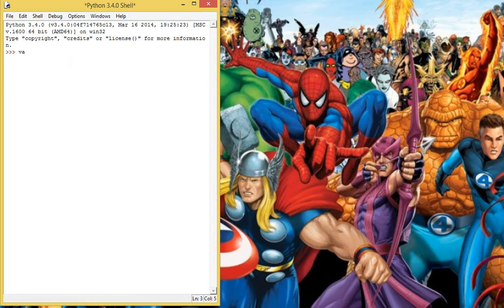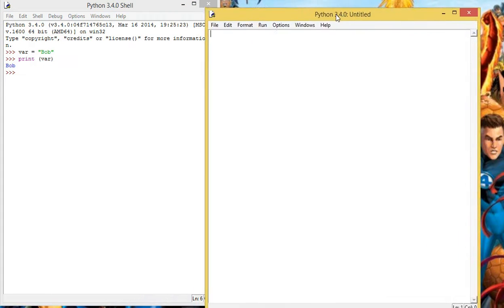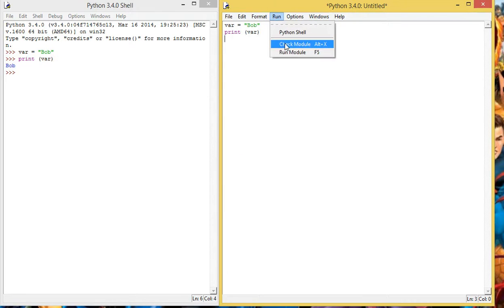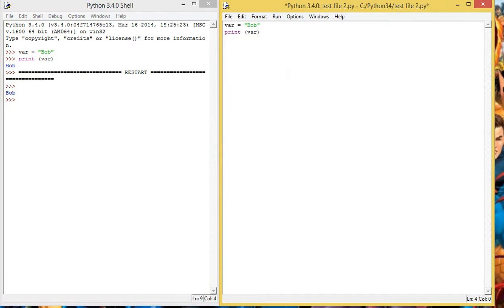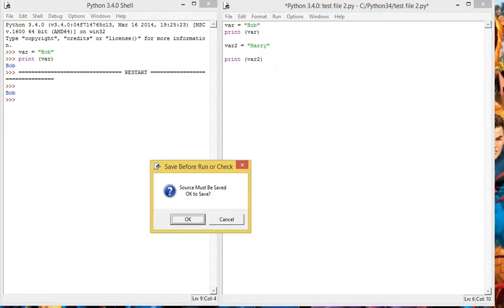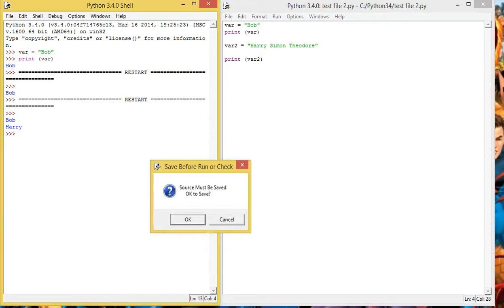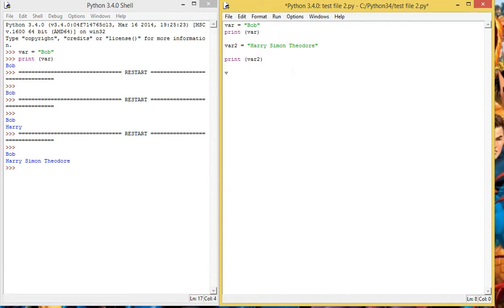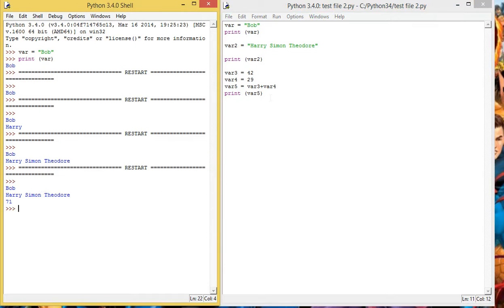Python Basics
This video shows the basics of how to use Python and features how to create your first (basic) Python program.